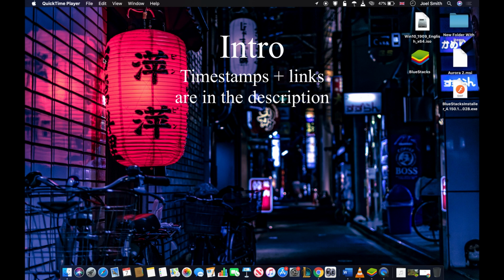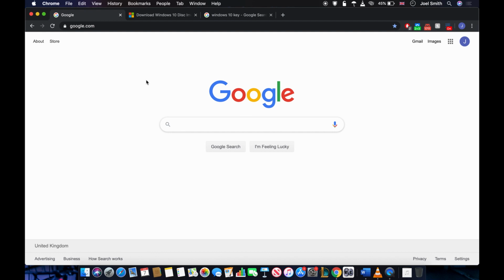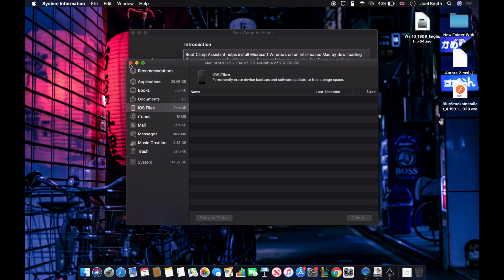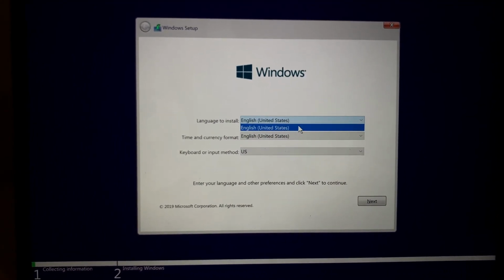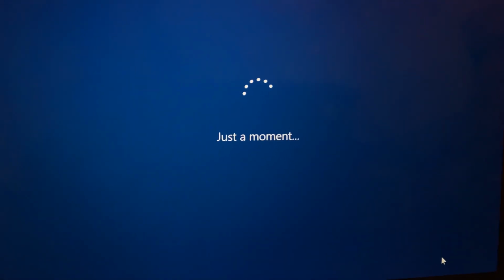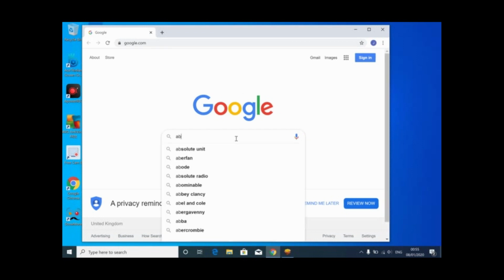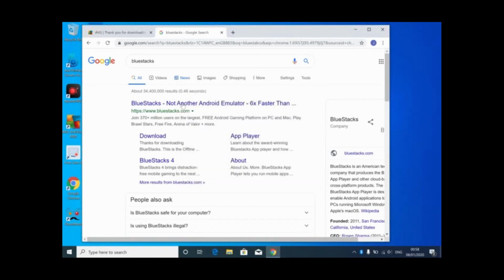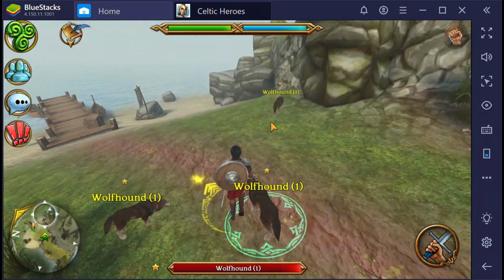How to keybind bluestacks for mac 2020 free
i'll reply to any comments obviously